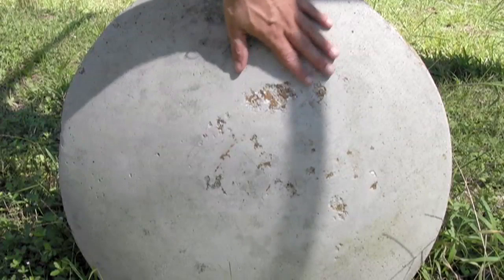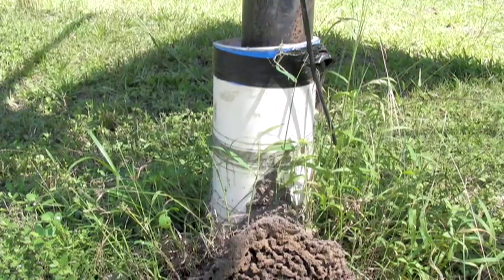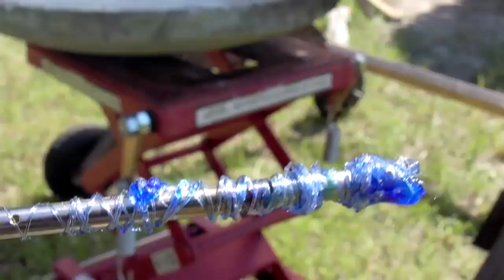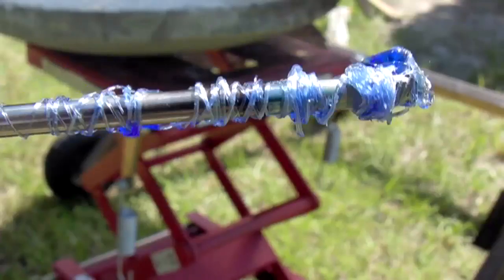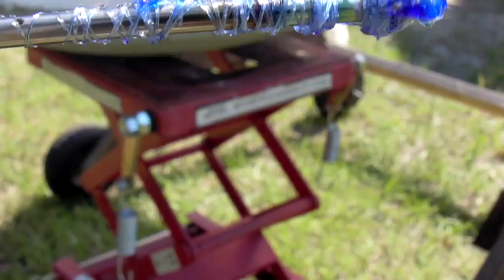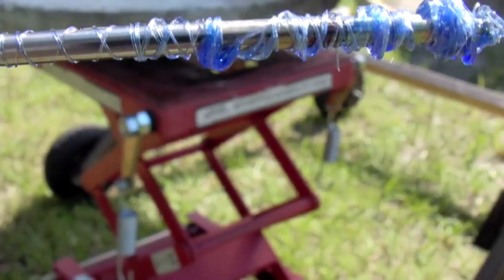Melting Glass with the sun n Fresnel Lens to make glass springs with sun power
3d doodler using a solar Lens easily melts larger portions of glass for recycling or artistic creations. The Fresnel concentrates solar power to reach temperatures exceeding 2000˚ F.
The glass can be coiled to make glass springs for art DIY projects.

This is the large Fresnel Lens Melting Glass. The cement base needs to be replaced with a small piece of steel as the glass sticks and mixes with the cement